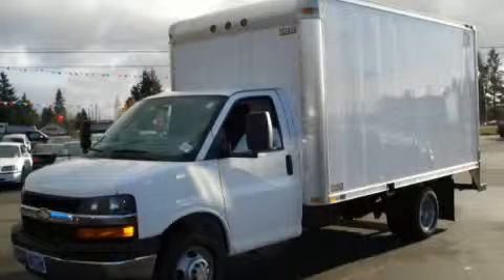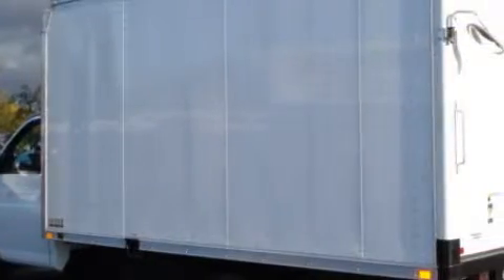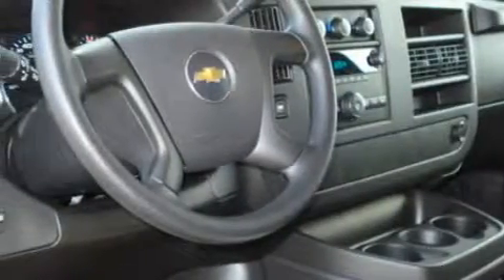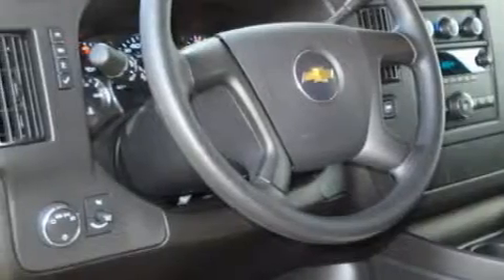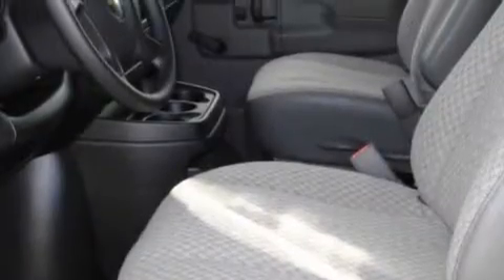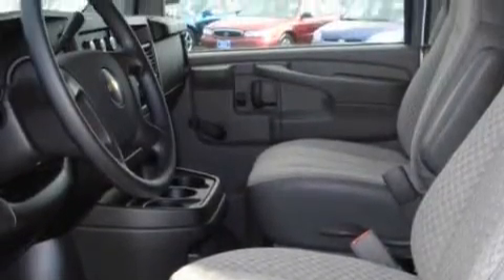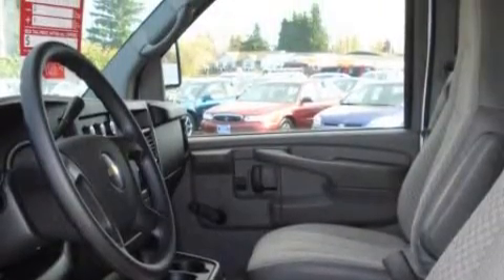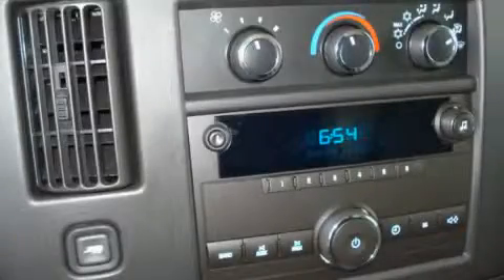2008 Chevrolet Express Marysville WA 98270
6616 35th Ave. N.E.

 Year: 2008
 Make: Chevrolet
 Model: Express
 Engine: 6.0L V8 SFI
 Trans.: Automatic
 Exterior: Summit White
 Miles: 91
 Interior: Gray